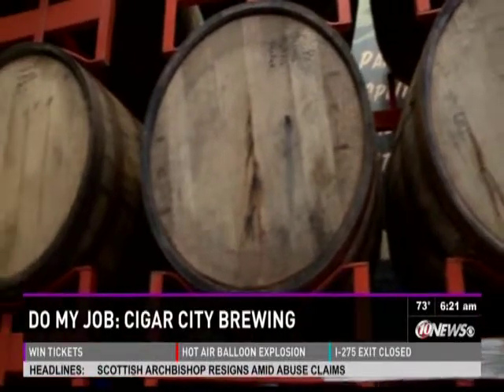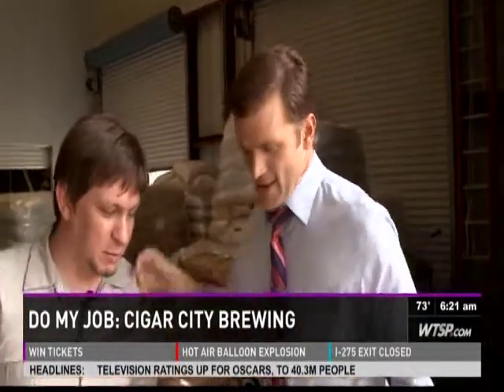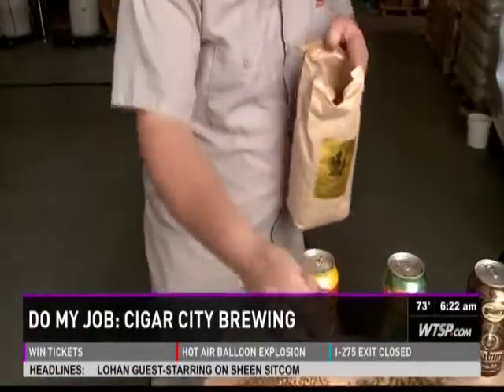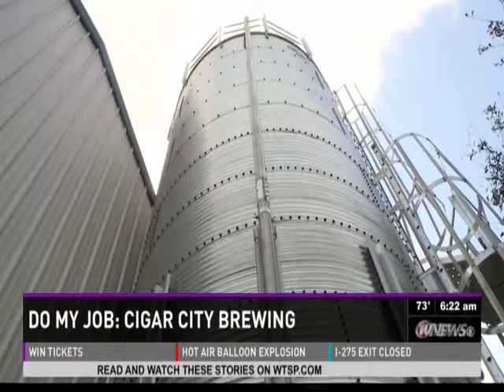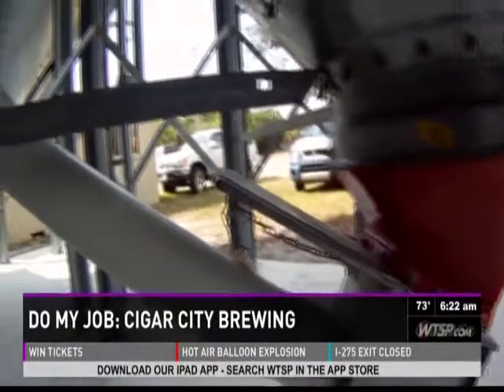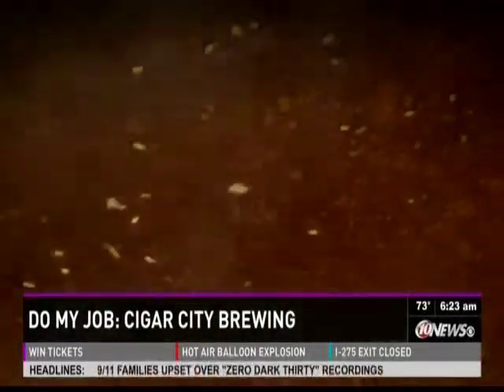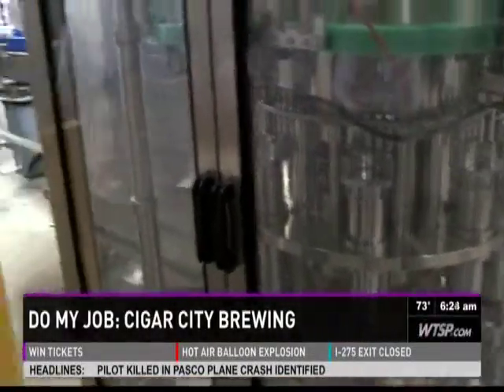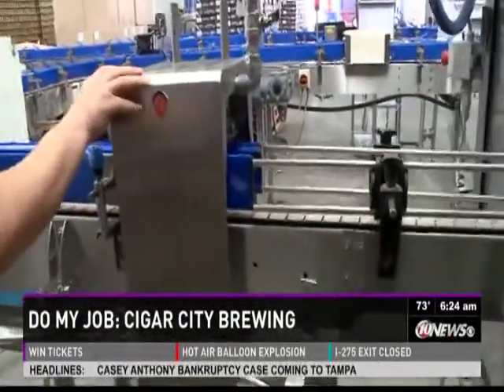Do My Job: Master Brewer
We've all heard the saying, "If you love your job, it's not really considered work."

What if you really, really, really love your job so much, you almost get teary-eyed talking about it because you have so much passion for the knowledge you've obtained over the years?

In this week's Do My Job, I met a guy just like that.